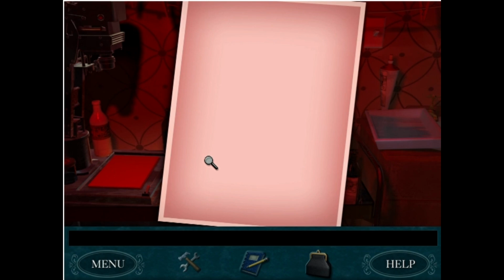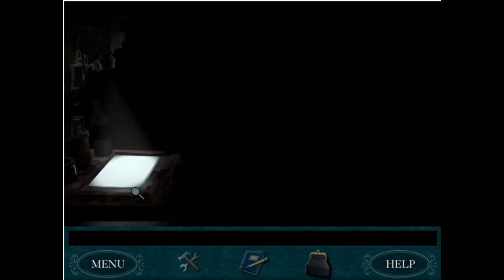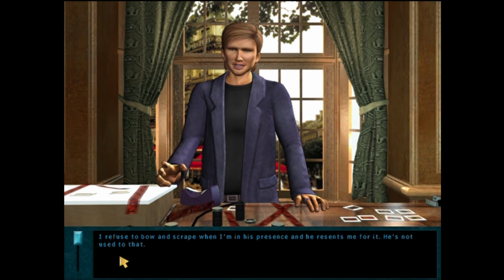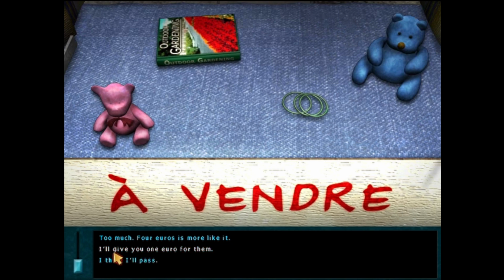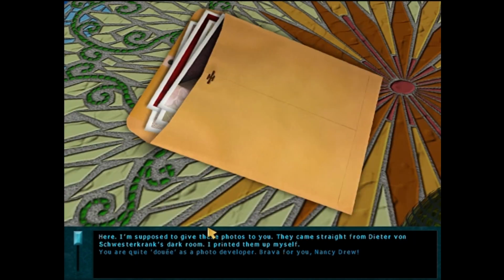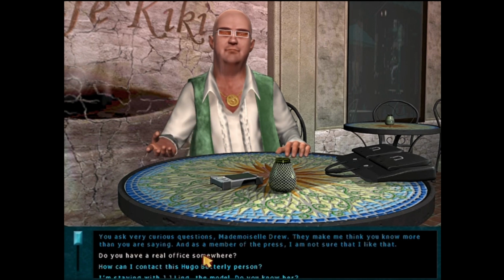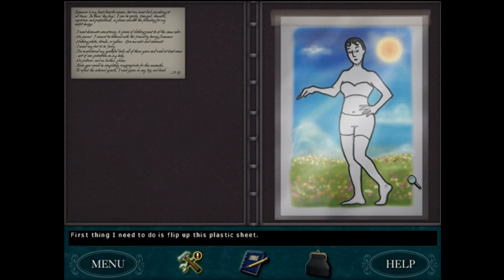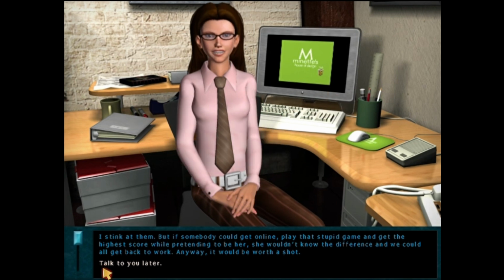Nancy Drew and Danger by Design part three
This is part three of my gameplay of "Nancy Drew and Danger by Design." I hope you enjoy watching me play this game as much as I enjoyed playing it!